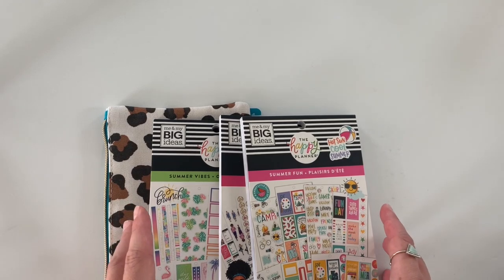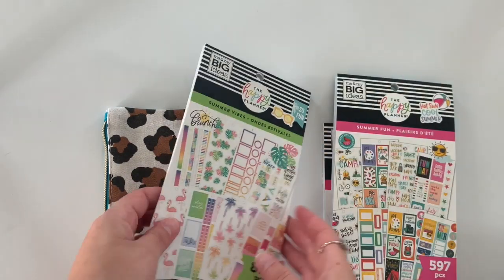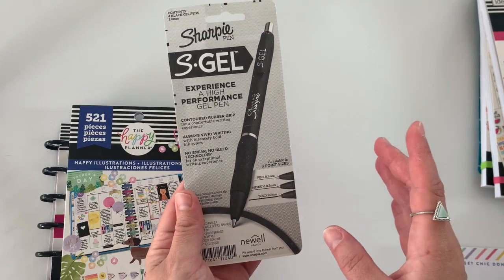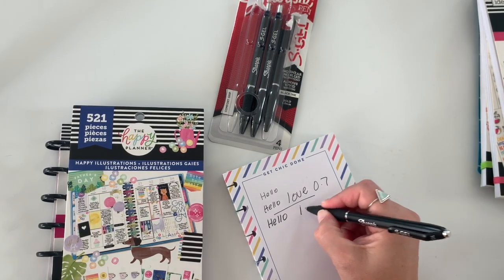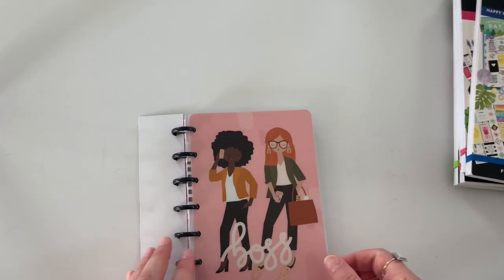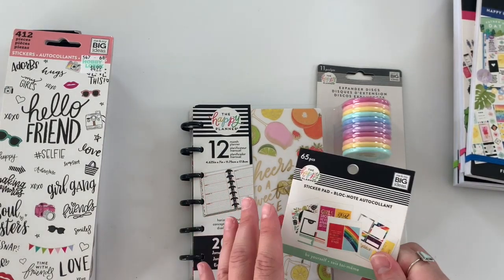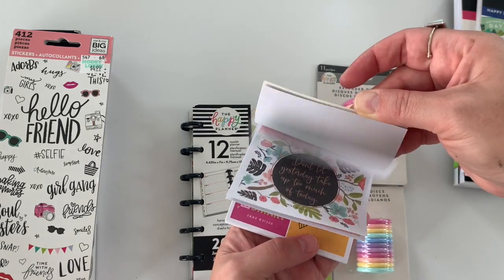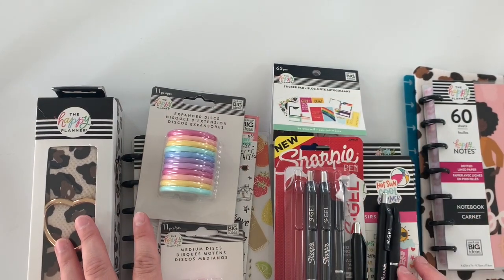The Happy Planner® Back to Class Haul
Hi Planner Friends! The Happy Planner®  Back to Class order is HERE and sharing other planner goodies  I have picked its been a shopping spree month for me!

*Be Sure to check out my IG for all Giveaway Info*